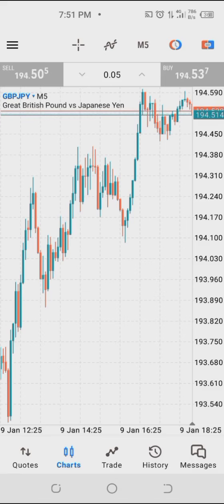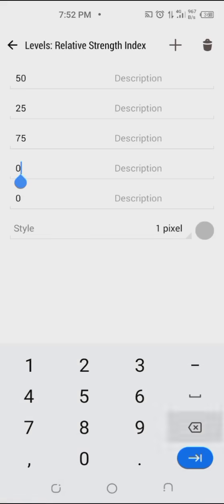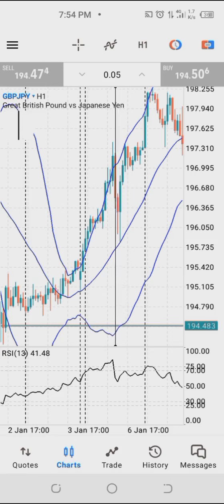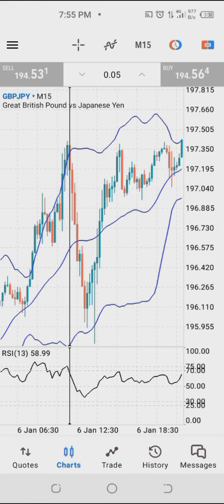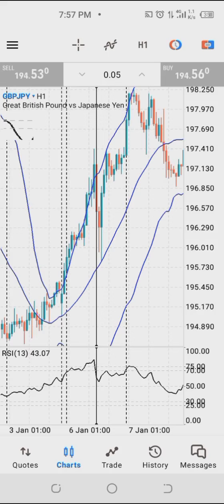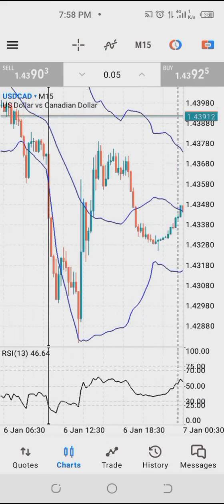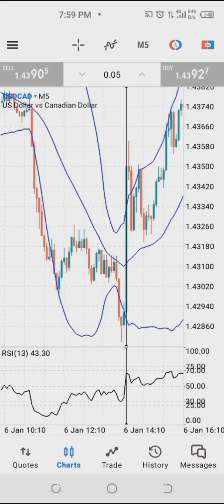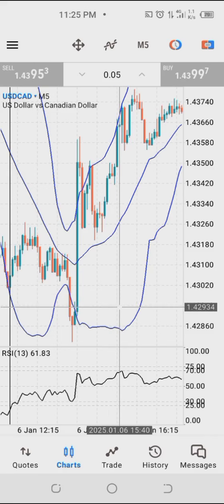Best Bollinger Band & RSI Strategy// 80% Win-Rate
Learn how to combine Bollinger Bands and RSI to develop a powerful trading strategy for forex, stocks, and crypto. This video breaks down the settings, signals, and step-by-step guide to using these indicators effectively. Perfect for beginners and experienced traders alike, discover how to maximize your profits while minimizing risks.